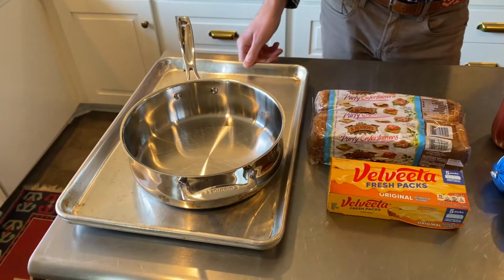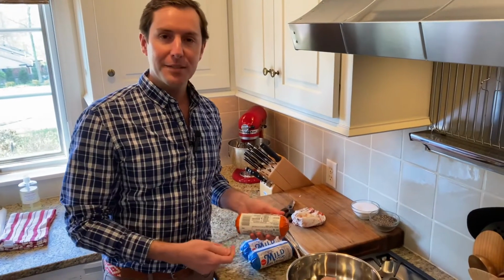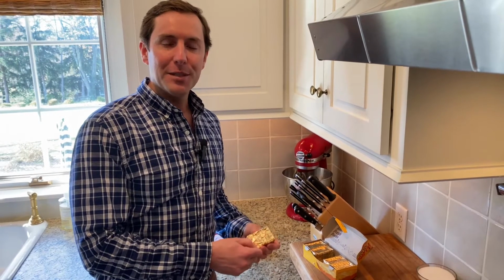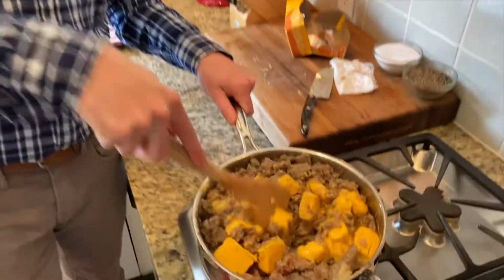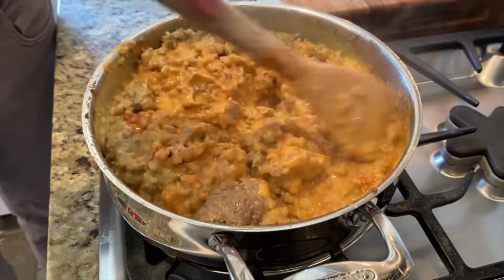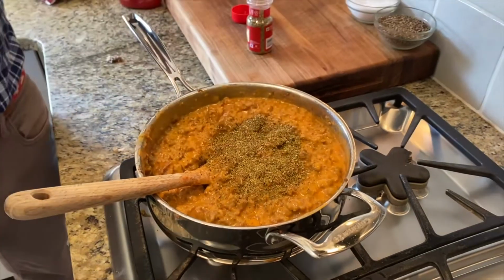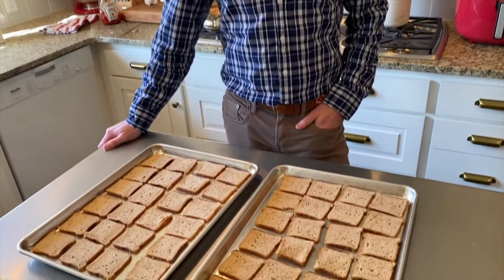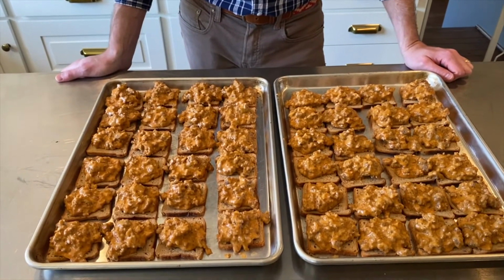How to make party pizzas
Party pizzas are easy to make and a crowd pleaser! Learn how to make this simple and delicious recipe.